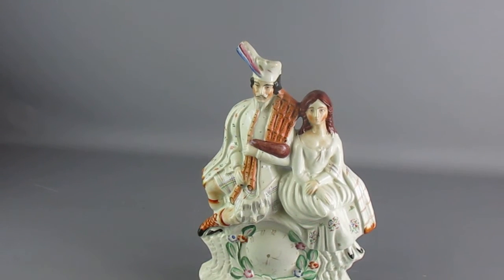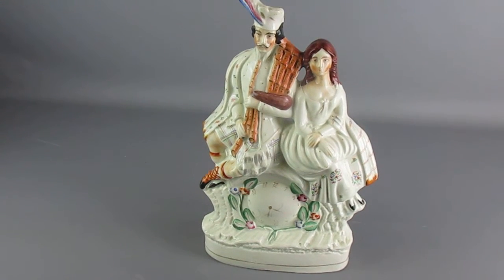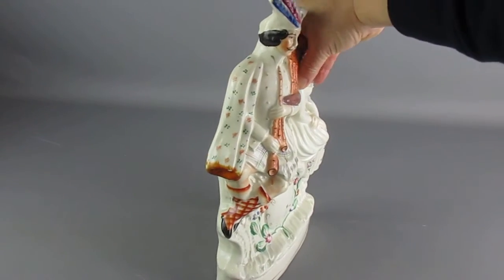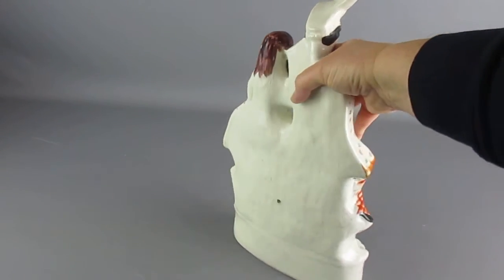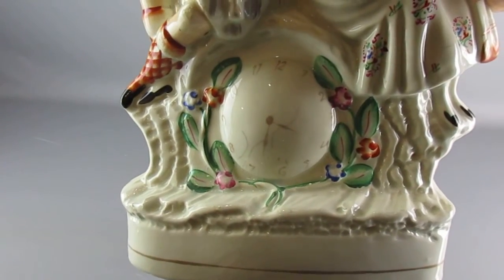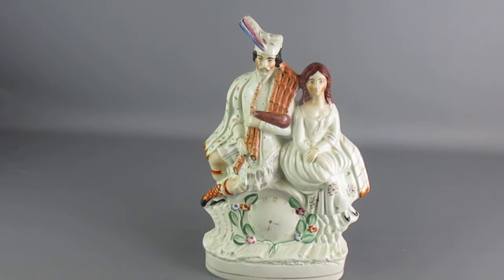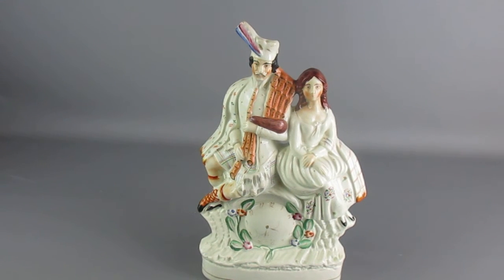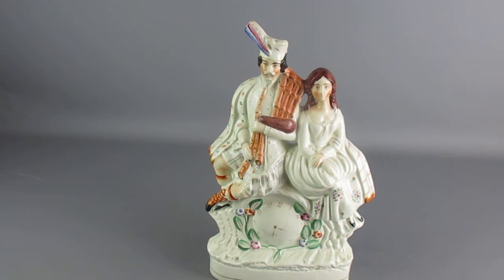Staffordshire Flat Back Scottish Figure Antique 19th Century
A large Staffordshire pottery flat back figure of a Scottish lady and gentleman, the man is holding bagpipes and both are sitting over a painted clock face. Hand painted in pastel colours. Presented in very good antique condition with minor signs of age related wear. Please refer to photos.
Dimensions; 33 cm or 13 inches tall x 22 cm or 8.75 inches wide. Weight 1.9 kg or 1221 pennyweight.